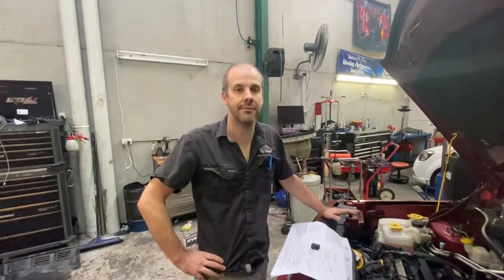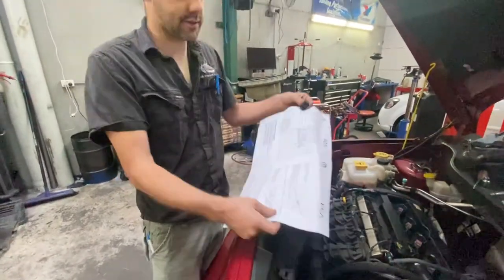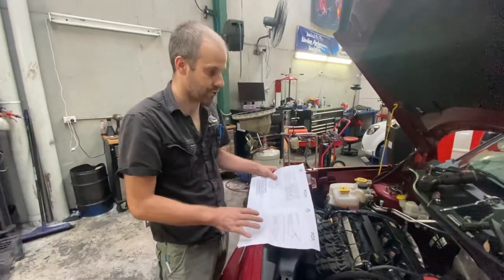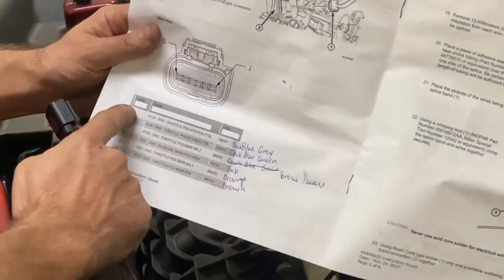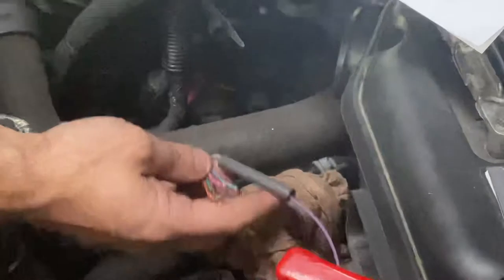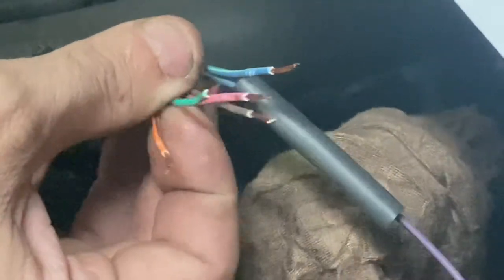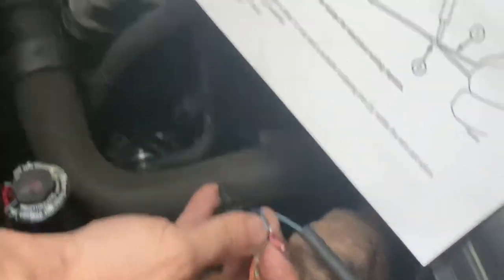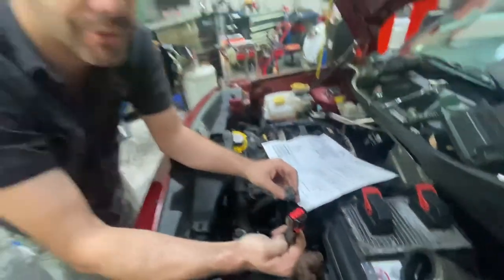Jeep Patriot throttle body wiring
Changing the electrical plug over on a Jeep Patriot throttle body. The colours of the wires don’t make sense, we explain them.